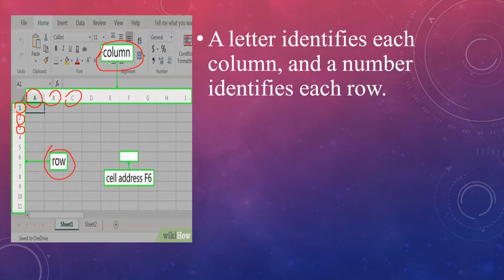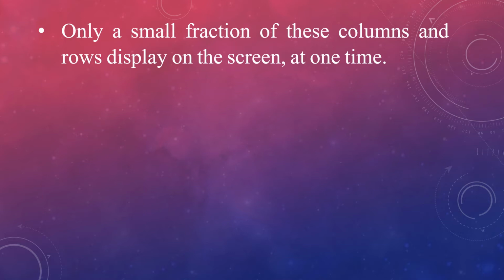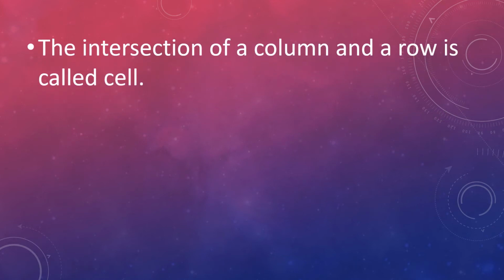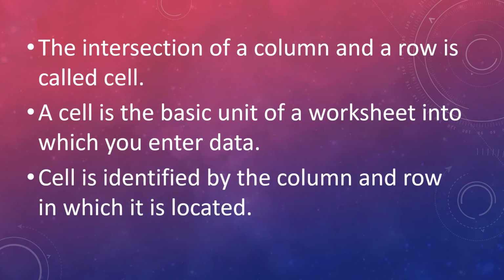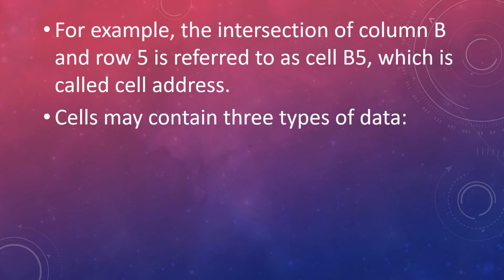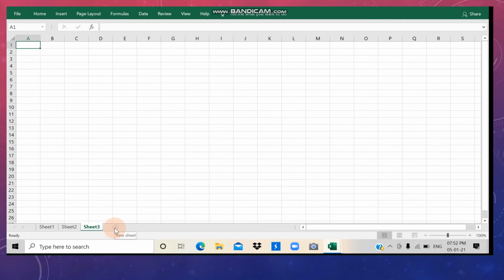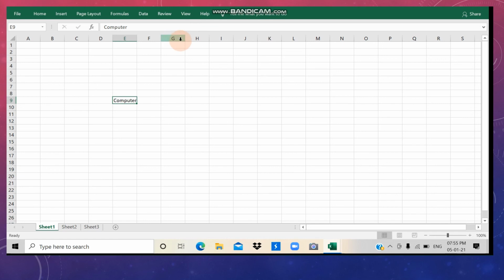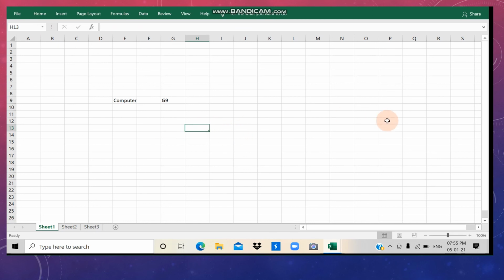ARMY PUBLIC SCHOOL Lesson-8 Microsoft Excel (Part 1) Class 5